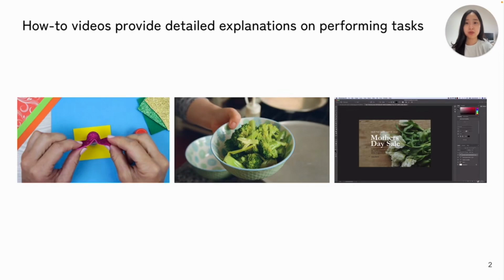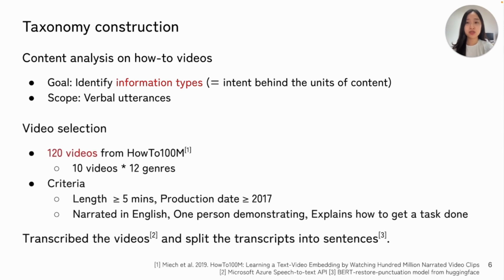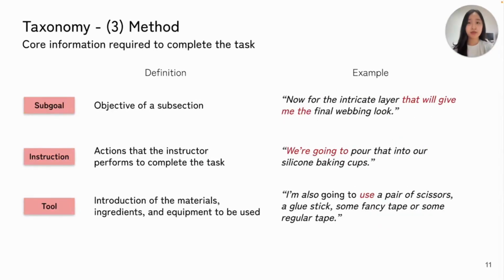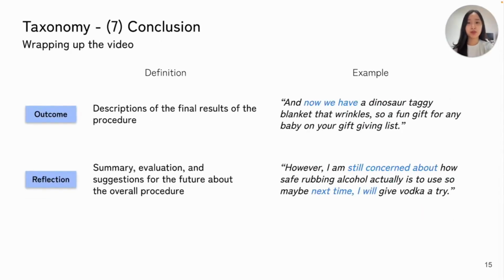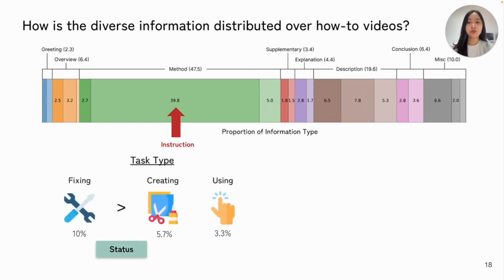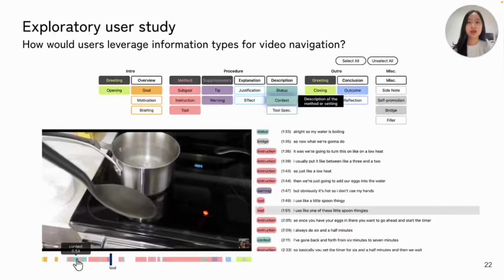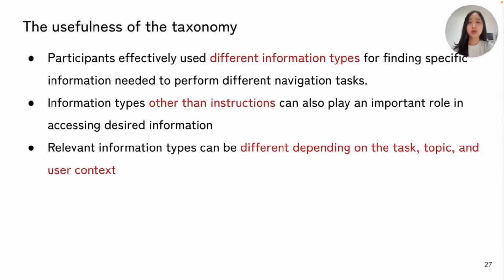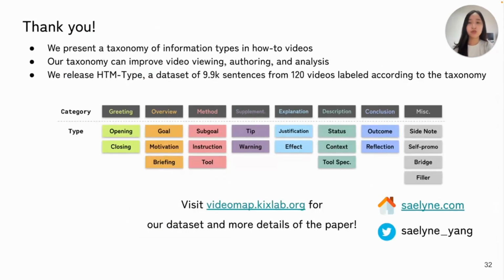Beyond Instructions: A Taxonomy of Information Types in How-to Videos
Saelyne Yang, Sangkyung Kwak, Juhoon Lee, Juho Kim

Session: Videos

How-to videos are rich in information---they not only give instructions but also provide justifications or descriptions. People seek different information to meet their needs, and identifying different types of information present in the video can improve access to the desired knowledge. Thus, we present a taxonomy of information types in how-to videos. Through an iterative open coding of 4k sentences in 48 videos, 21 information types under 8 categories emerged. The taxonomy represents diverse information types that instructors provide beyond instructions. We first show how our taxonomy can serve as an analytical framework for video navigation systems. Then, we demonstrate through a user study (n=9) how type-based navigation helps participants locate the information they needed. Finally, we discuss how the taxonomy enables a wide range of video-related tasks, such as video authoring, viewing, and analysis. To allow researchers to build upon our taxonomy, we release a dataset of 120 videos containing 9.9k sentences labeled using the taxonomy.